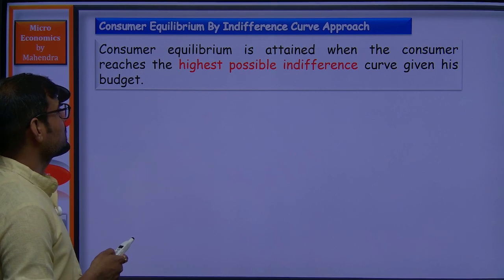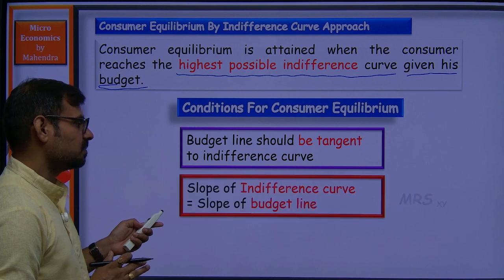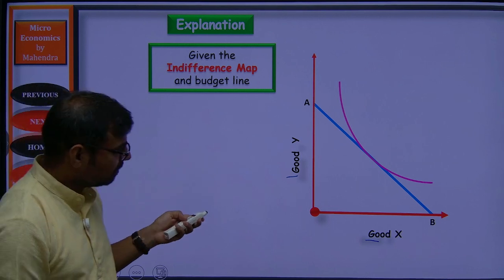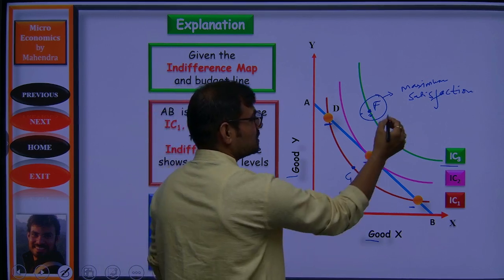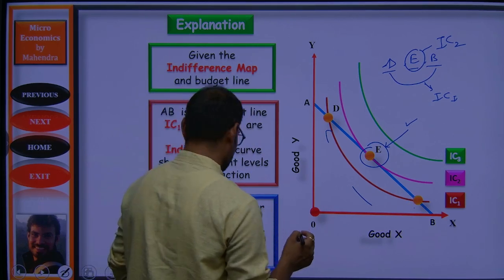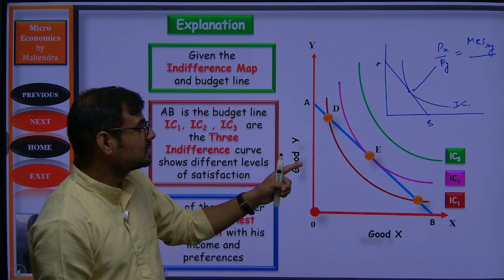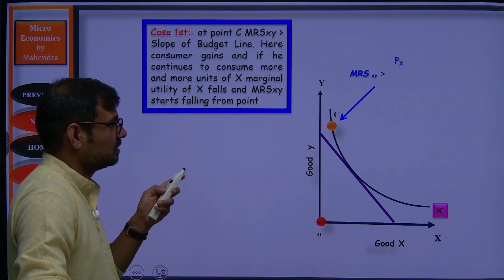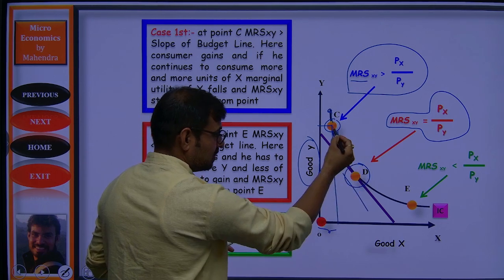Consumer Equilibrium using Indifference curve analysis